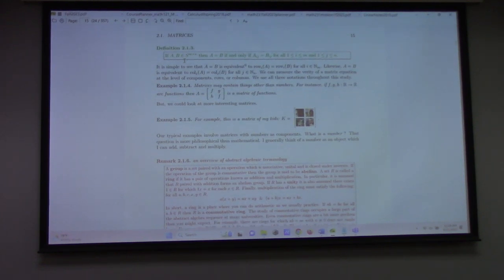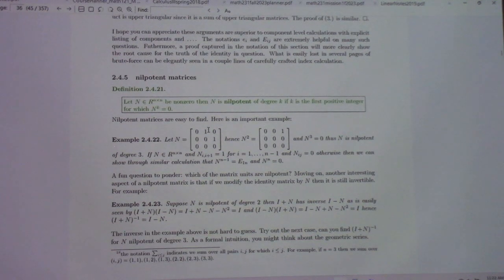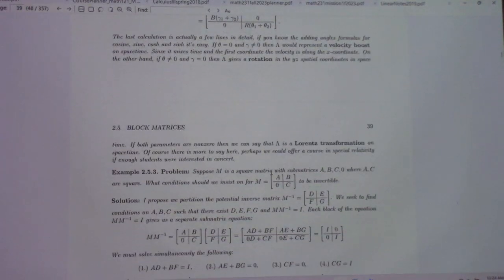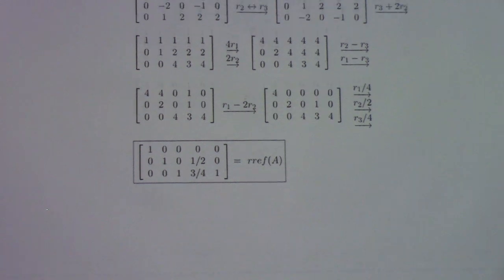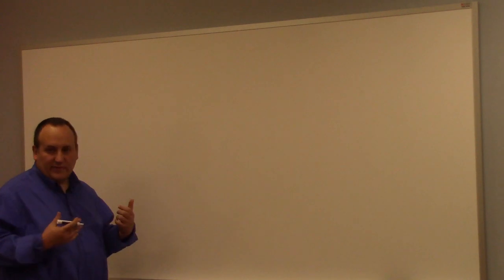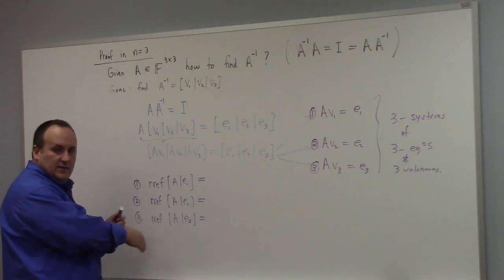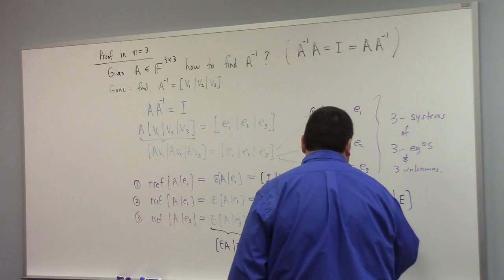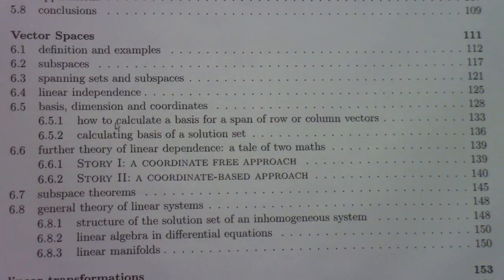Advanced Calculus, linear equations and the column correspondence property, 8-21-23 part 2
I'm looking at my 2018 or so Linear Algebra notes